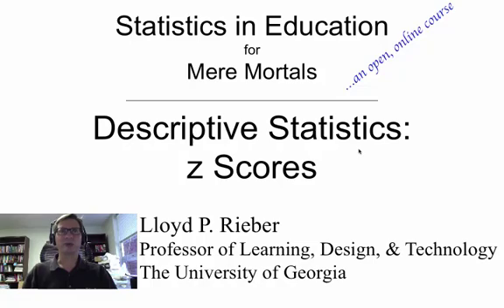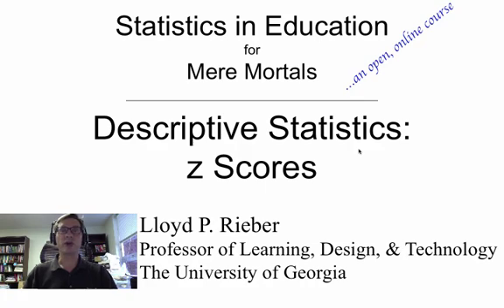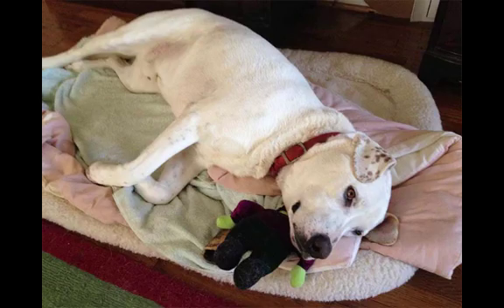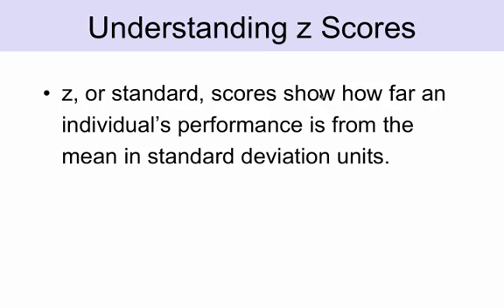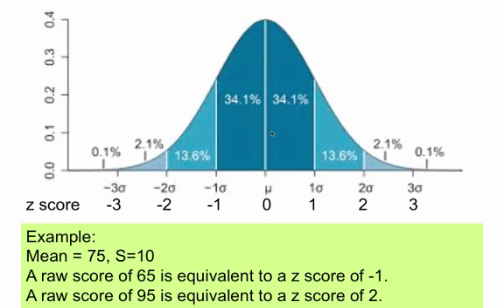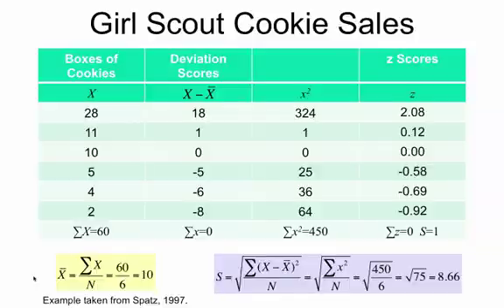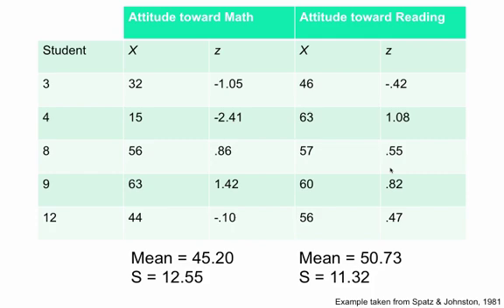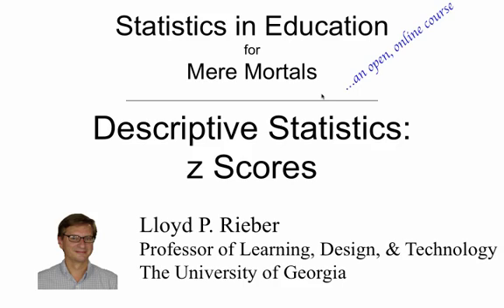Statistics in Education for Mere Mortals: z Scores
Lloyd Rieber explains z scores, or standard scores - what they are, why they are useful, and how to compute them.